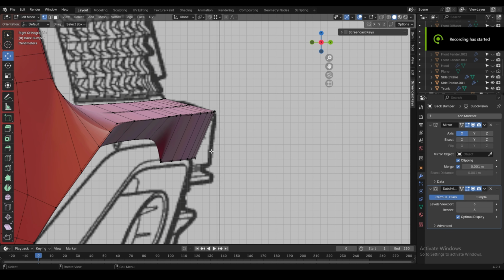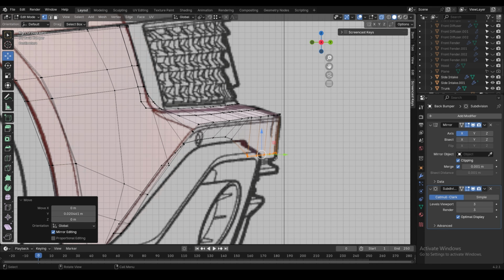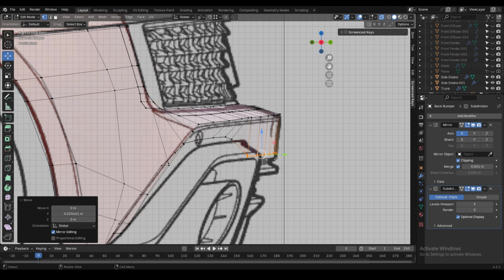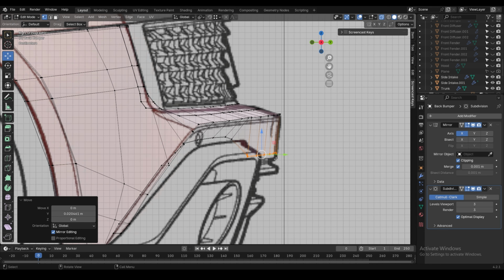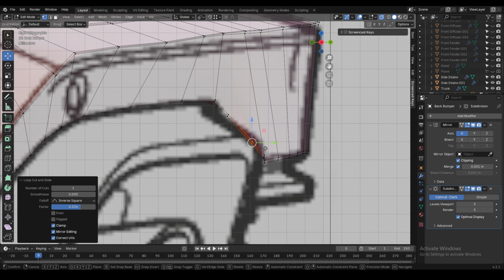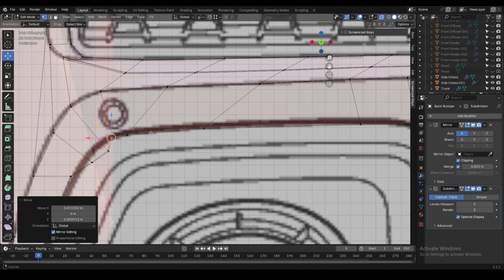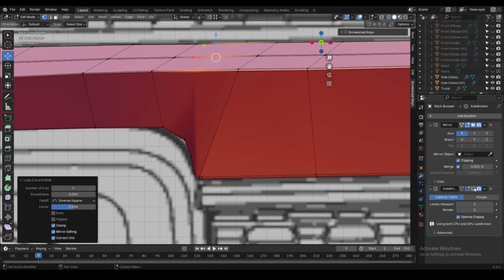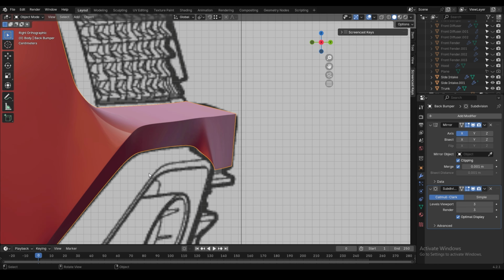( blender ) AUDI R8 SPYDER Lesson #15_2 ( Rear Diffuser )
For the entirety of lesson 15 , we will be learning about how to model the audir8spyder Rear Diffuser in blender